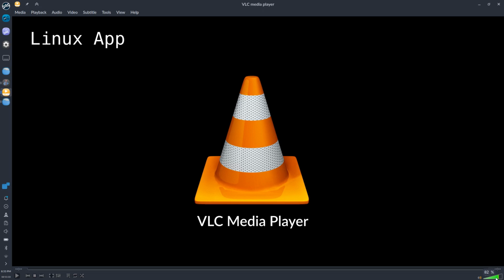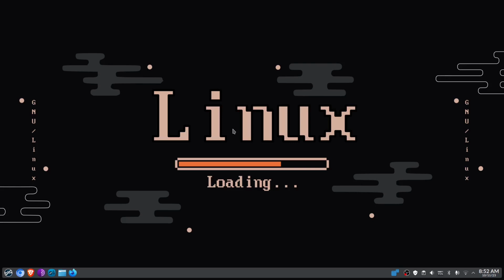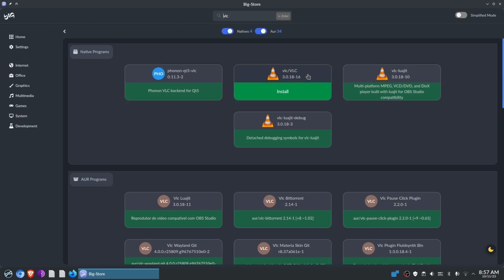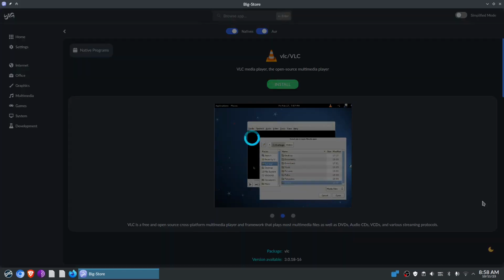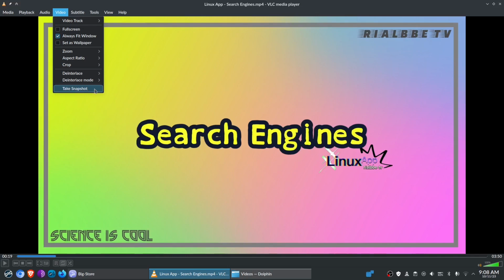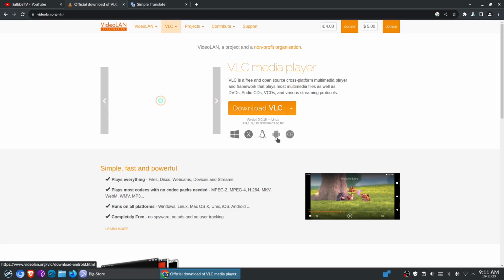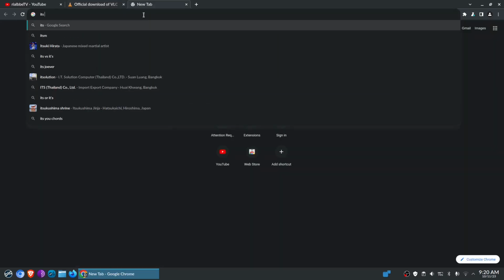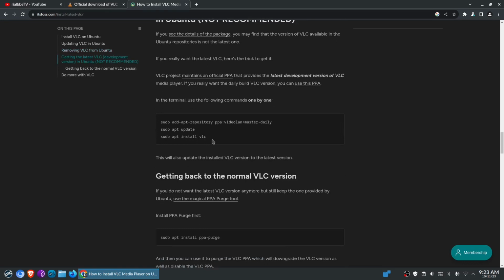Linux App - VLC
How to install VLC Media Player in Linux. VLC is a native Linux App. But how hard to install it. I've been using Big Linux for several months or a year already. And this is the easiest Linux distro I've experience. Highly recommended for new comer or beginner to Linux distro OS. Anyways, we will cover on how to install and know some cool basic feature VLC media player has.

---Gadgets---
1. Camera
2. Microphone
3. Tripod / Stand
      3-Axis Handheld Gimbal Model H4
4. Laptop

FREE AND OPEN SOURCE SOFTWARE THAT I USE:
🌐 Brave Browser -

mirror.kku.ac.th/ubuntu-releases/

mirror.kku.ac.th/manjaro/

mirror.kku.ac.th/linuxmint/